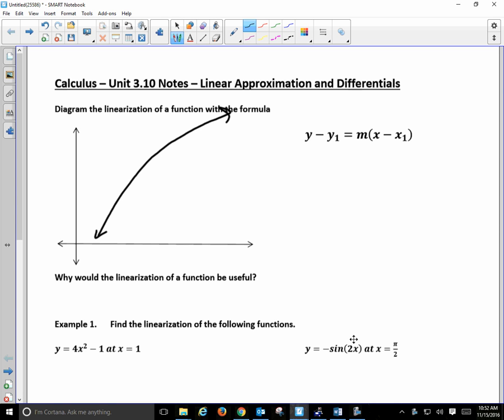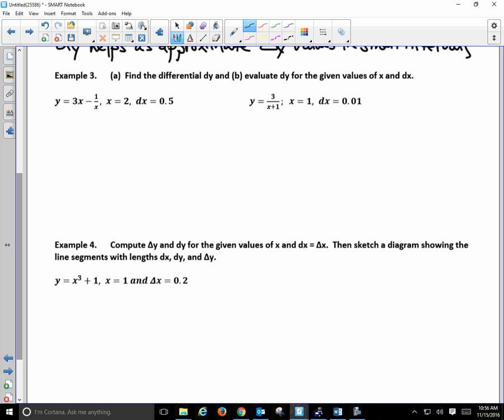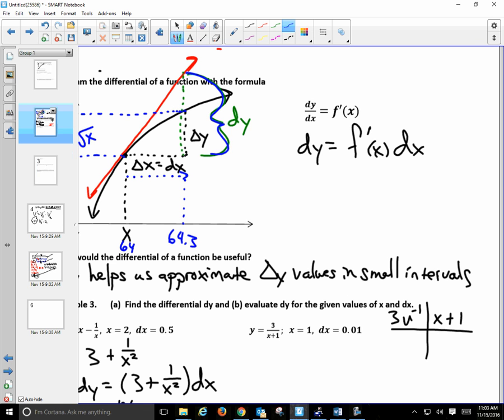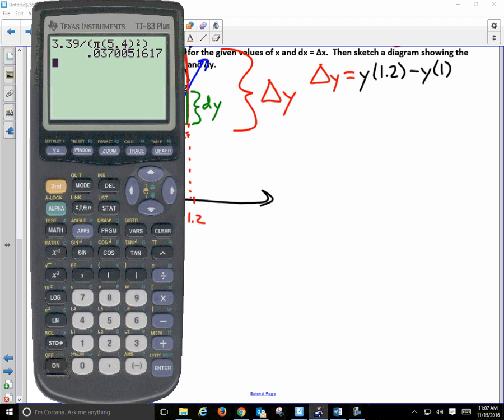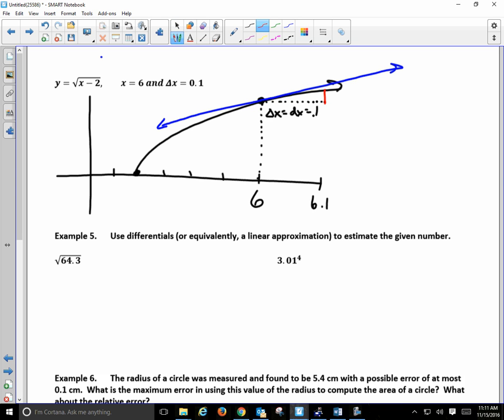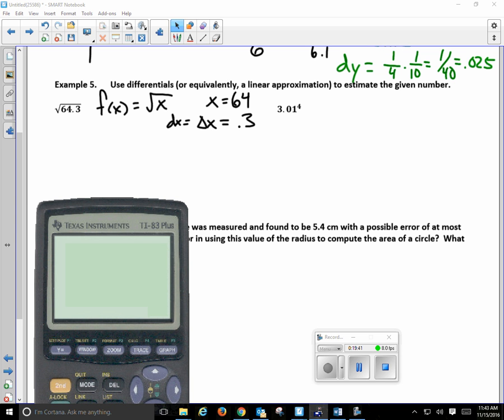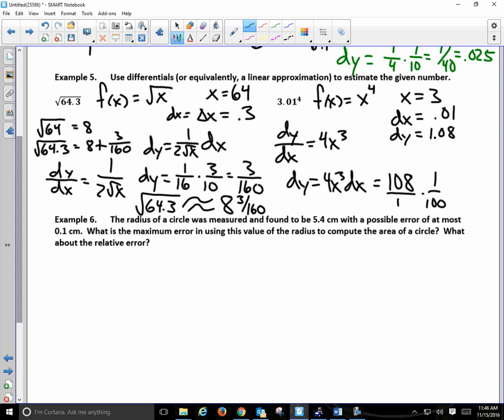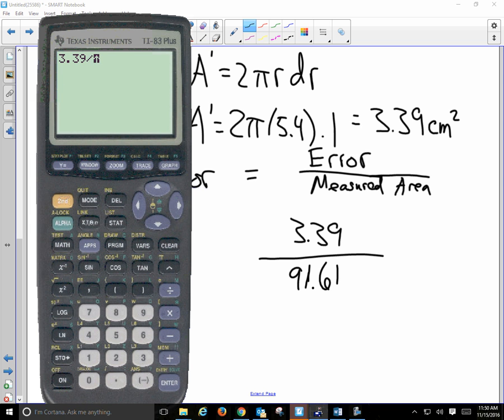Calculus Unit 3.10 Notes Differentials 2016